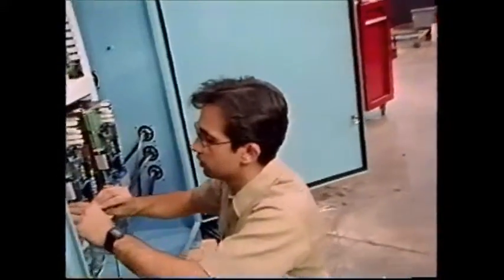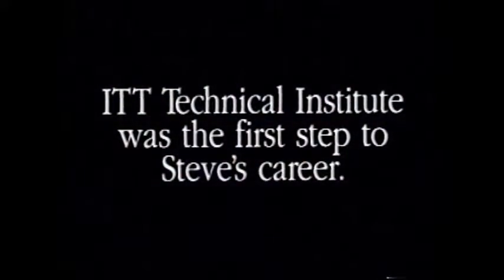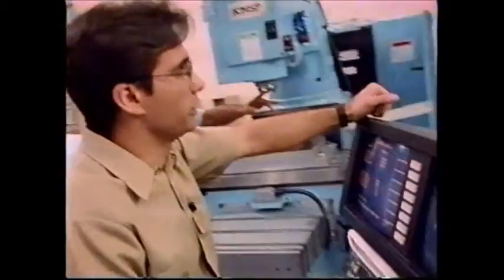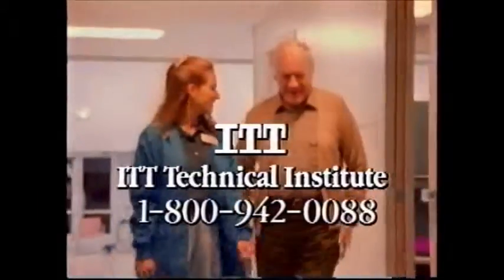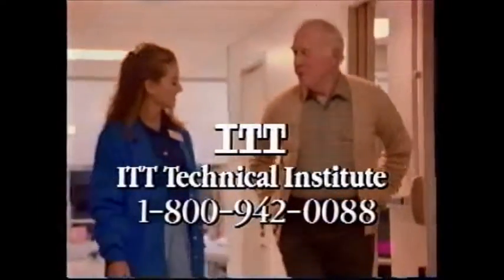ITT Tech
Description